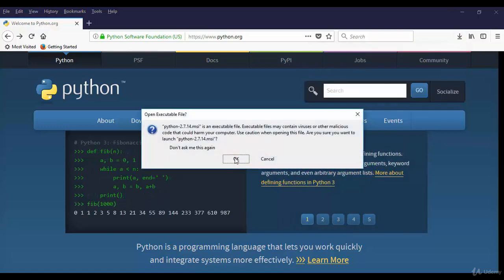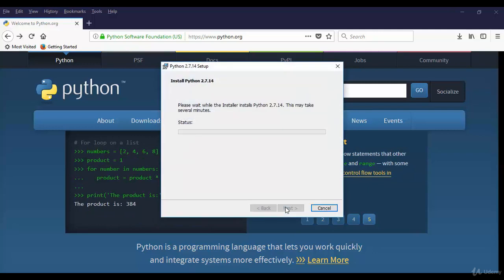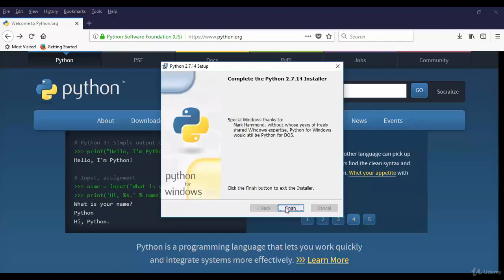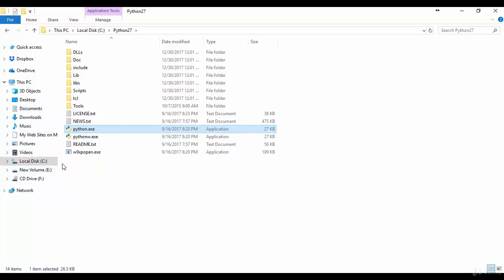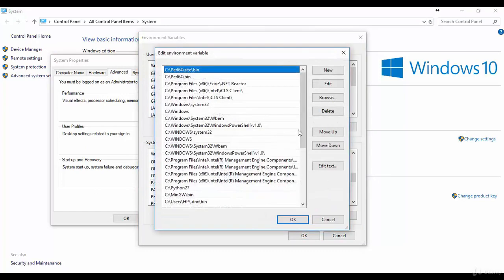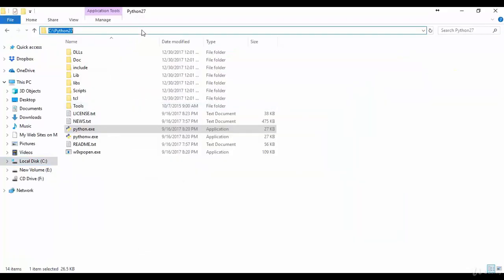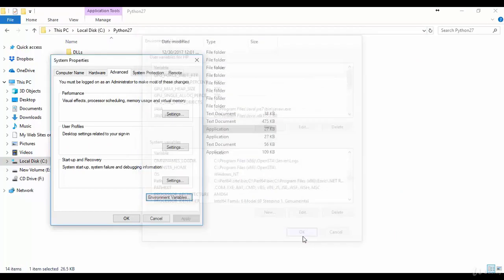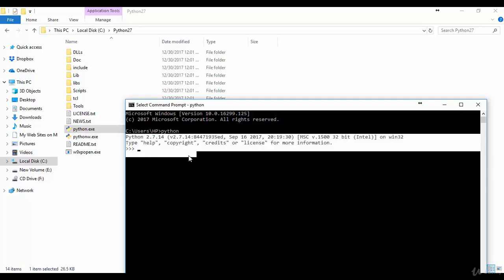how to Install Python ?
And to use this tools we need to install boys and we will install the 2.7 version because most of the tools depended on this version. Python is very easy to install, just like any other software on your windows. Ethnicist and then install it by leaving the default settings. Give it some time to set up. Many people learn Python specifically just for hacking, and when I first started with Python And moving from Java to Bison personally felt a lot comfort rible. To hack something you need a tool to do it, so hackers choose the one which can be built easily and quickly. As bison is very easy to learn and powerful, hackers have high priority to voicemail, so you will find many hacking tools that have been created with boys. OK, bison has been installed. Breast finish. As you can see, poison has been installed in this directory. The boys and 27 folder. So to run any tool with bison, we will use the bison.exe file to run it. And to make Python accessible from the command line, we need to configure it in the environment variables. From the advanced system settings, press environment variables. And search for the pass variable. You will find it under the system variable section. Select it and press edit. You should add the Python directory here. I will delete it and add it again to make you understand, press new and go to the director. Open the full poisoned directory. And paste it here in the system variables. Press OK. OK. And you are done. To make sure that Python has been installed correctly, open the Windows Command line. Just type the word Python And hit enter. If you got something like that then you have successfully installed poison.